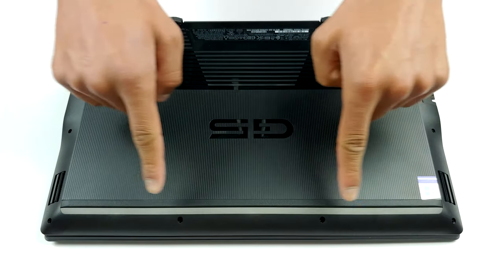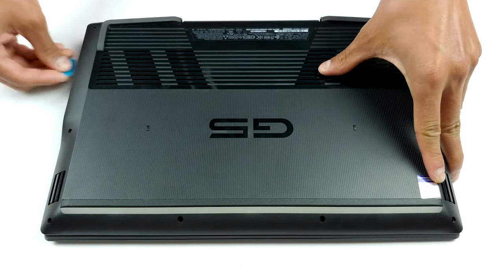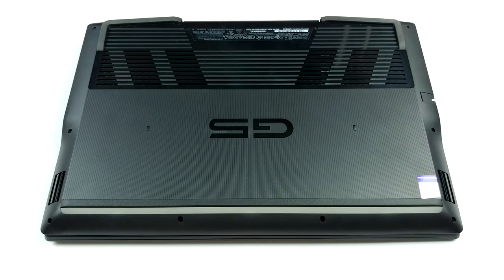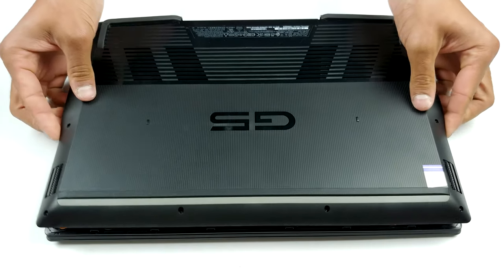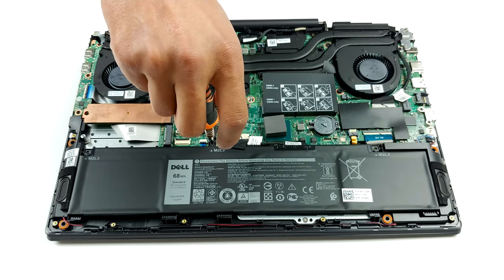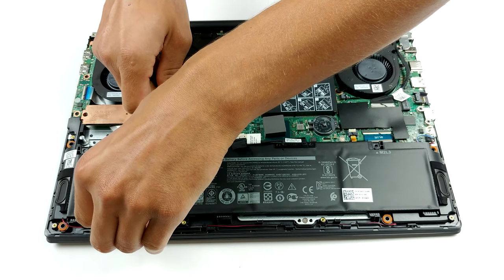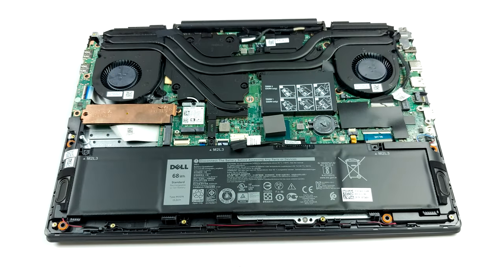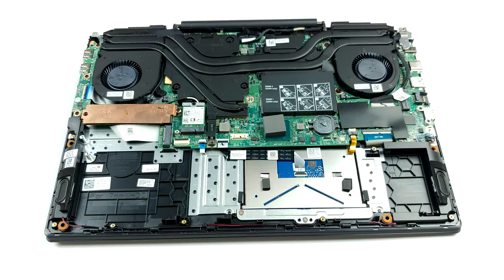🛠️ Dell G5 15 5500 - disassembly and upgrade options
✅  LaptopMedia.com